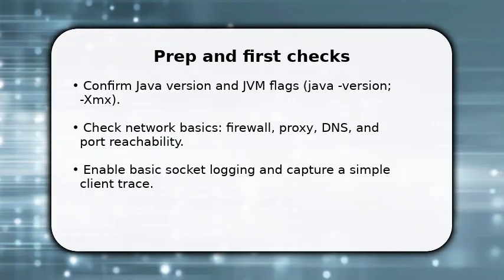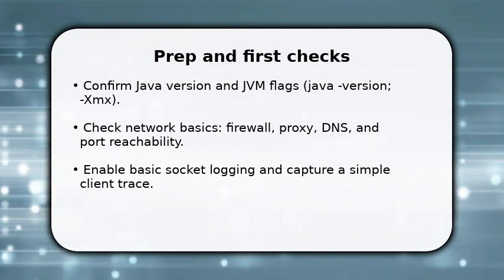How to Fix Java.net.socketexception Connection Reset (easy Method)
Discover an easy solution to the common Java.net.socketexception connection reset error with our step-by-step guide. Learn how to troubleshoot and fix this issue in your applications, ensuring smoother network operations.

Java socket exception, connection reset error, fix java.net.SocketException, troubleshooting Java networking issues, smooth application performance